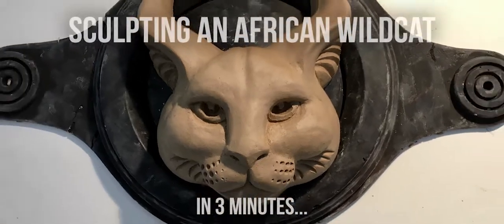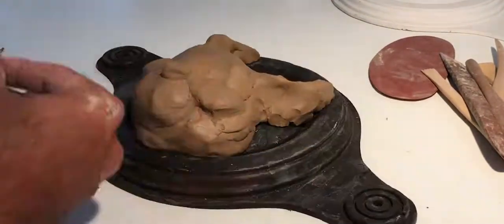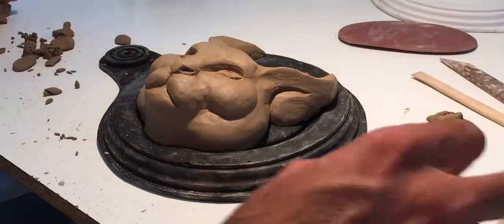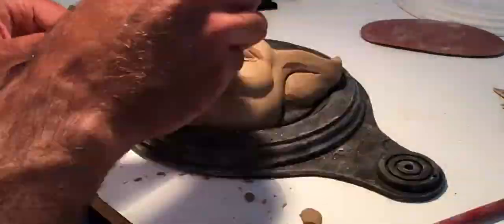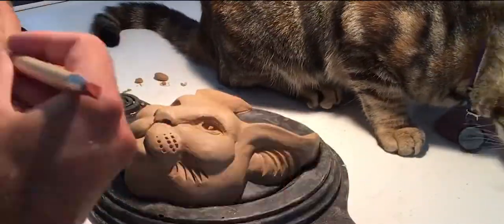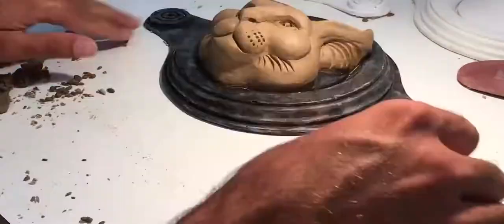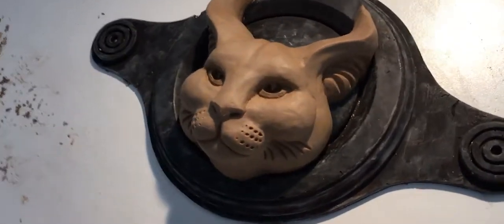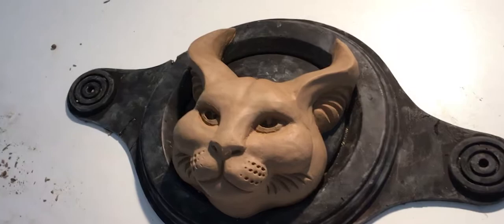Sculpting a Wild Cat in 3 minutes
A super quick video summary of my latest commission. Please like, unlike or leave a comment to give me feedback.